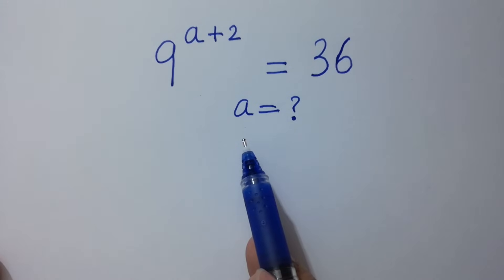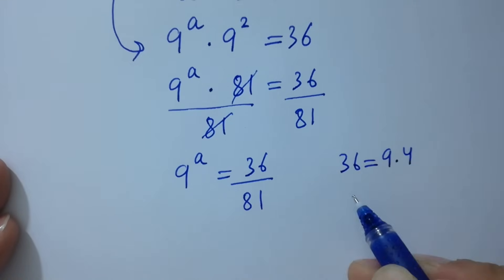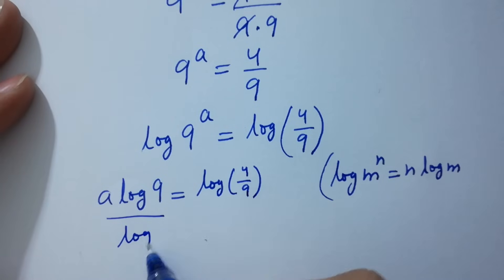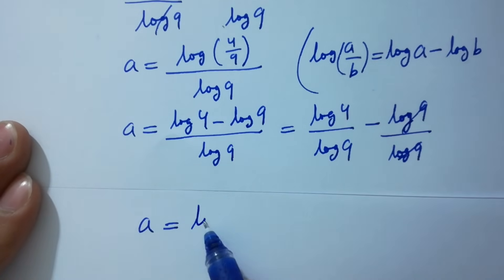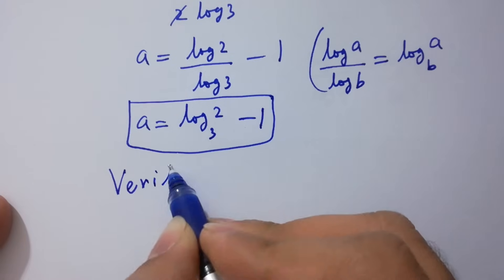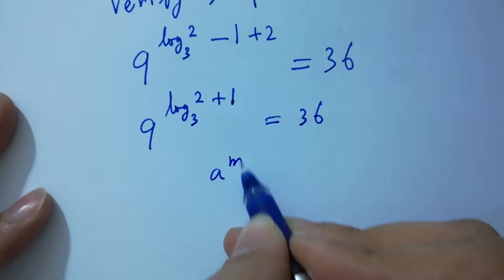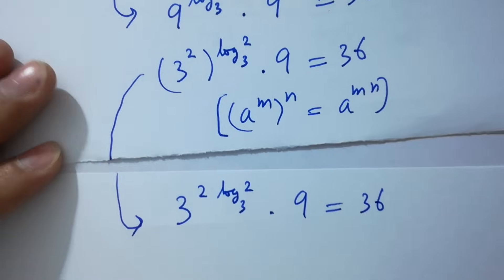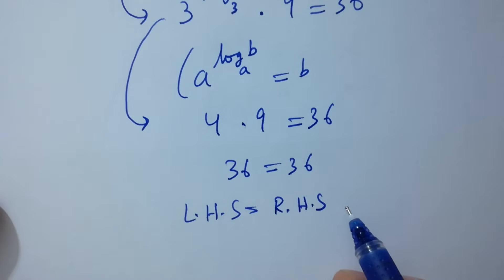Solving a 'Stanford' University entrance exam